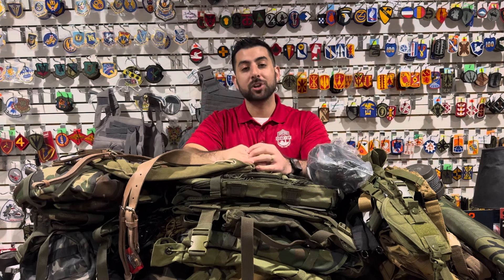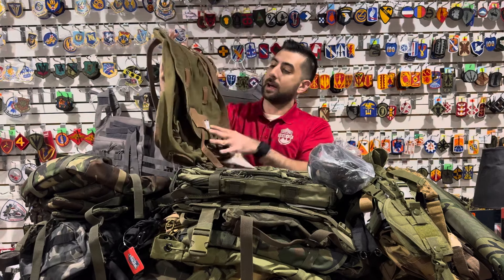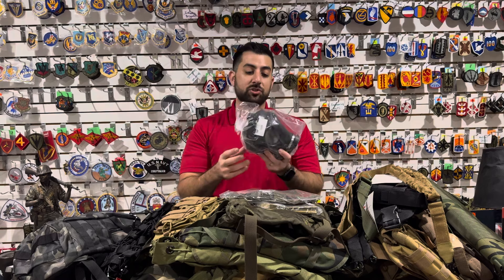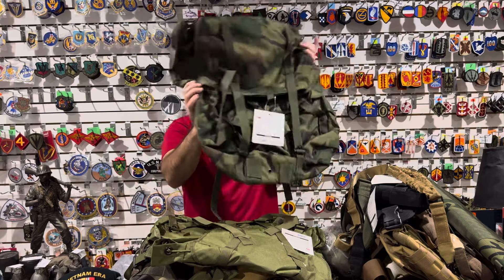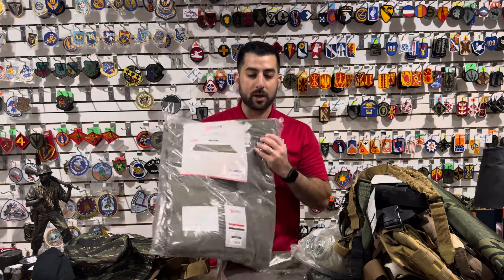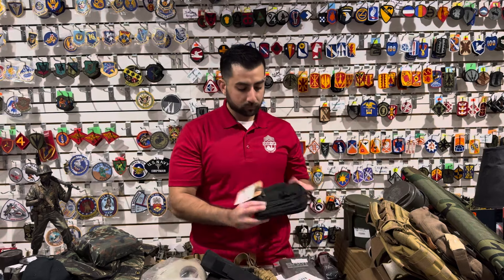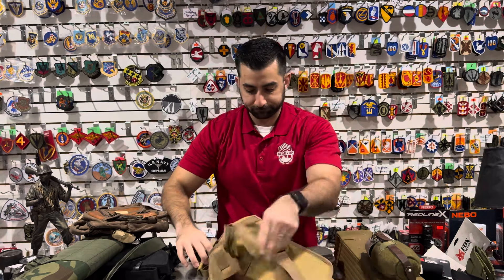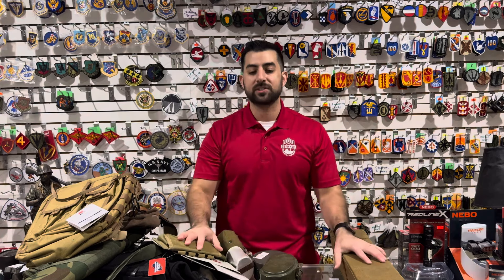New Arrivals 2/14/24: Military Surplus, Tactical Gear and Survival Essentials!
Checkout our newest arrivals in military surplus, first aid gear, quality tactical gear and survival essentials.

Items in video are GI Military Surplus, Fox Tactical, NA Rescue and Rothco!

GearUpFL.com